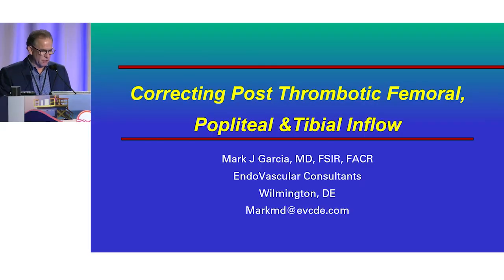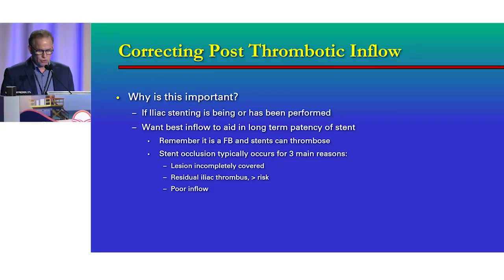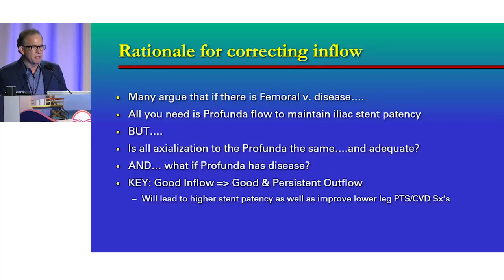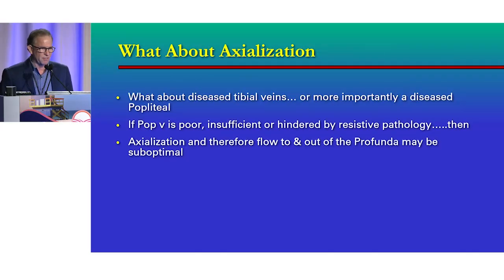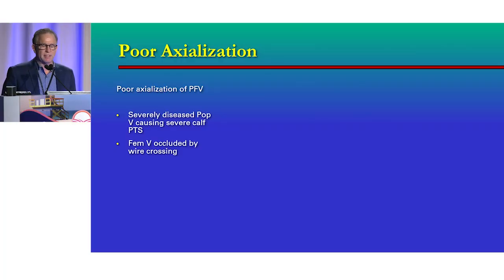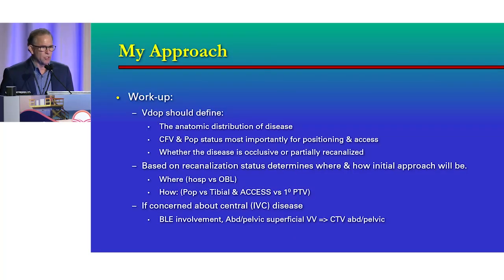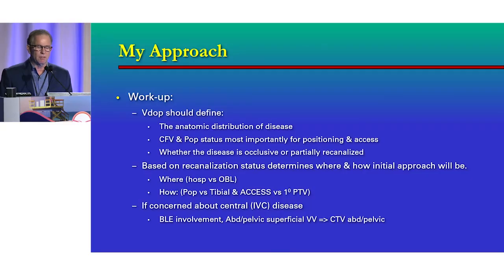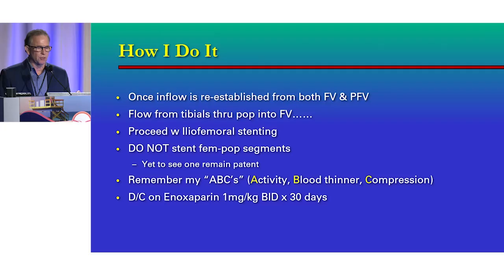Correcting Post ThromboticFemoral, Popliteal & Tibial Inflow | IVC Miami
Dr. Mark J. Garcia presents a comprehensive approach to correcting post-thrombotic femoral, popliteal, and tibial inflow, highlighting cutting-edge techniques and real-world applications.

Expand your expertise and learn strategies to improve patient care by attending IVC Miami 2025.